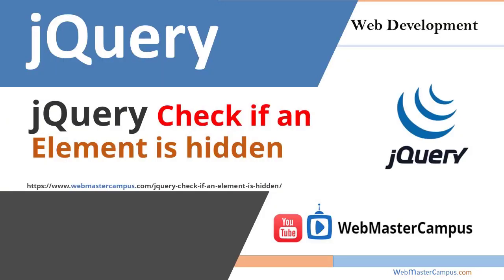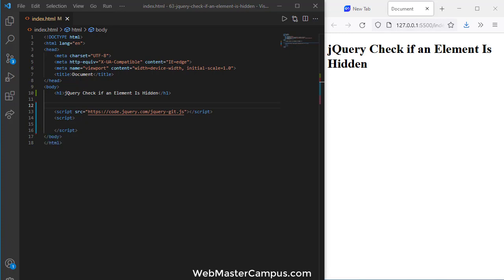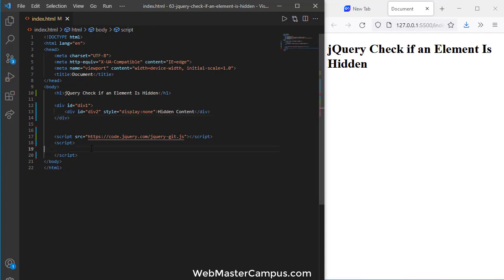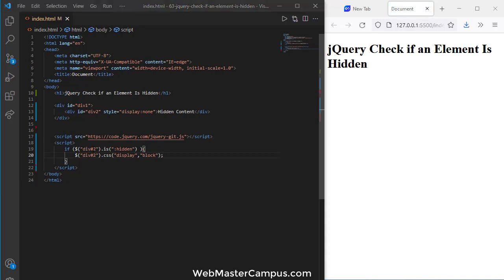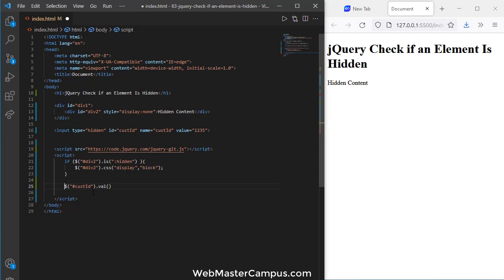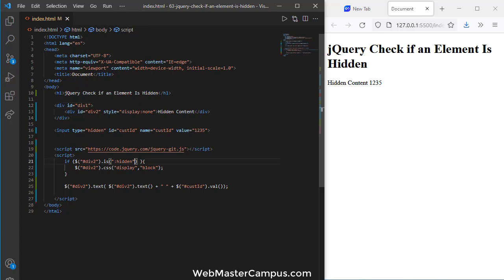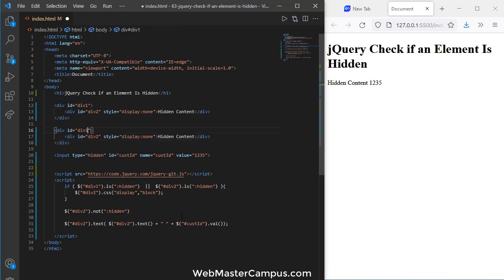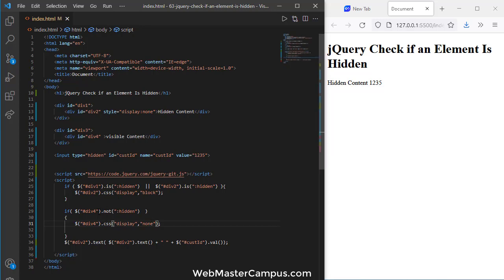jQuery Check if an Element is Hidden